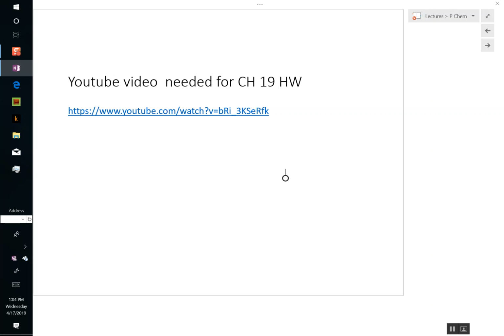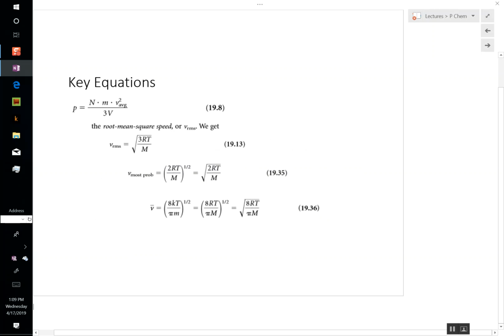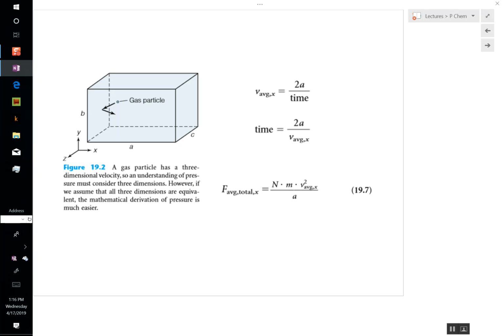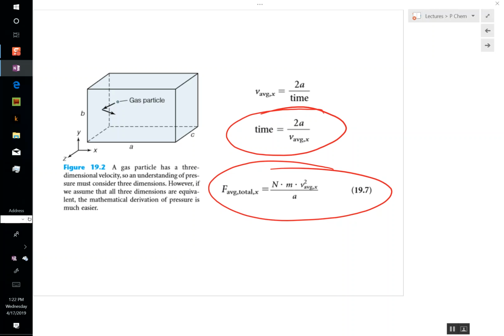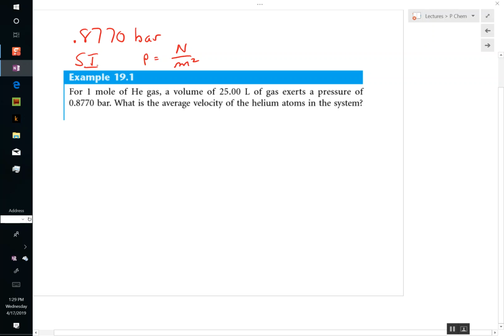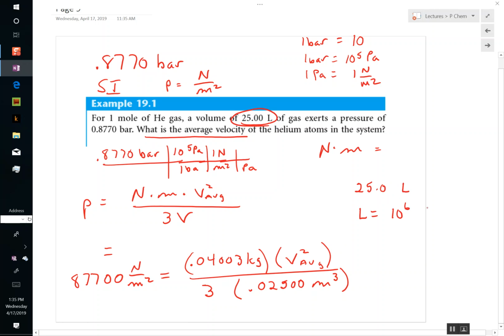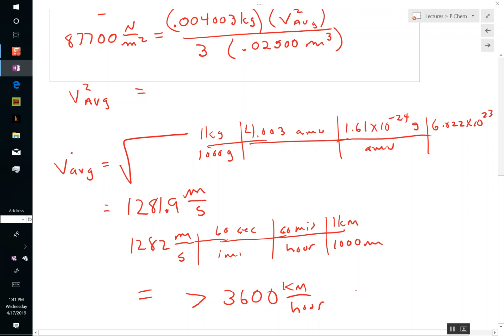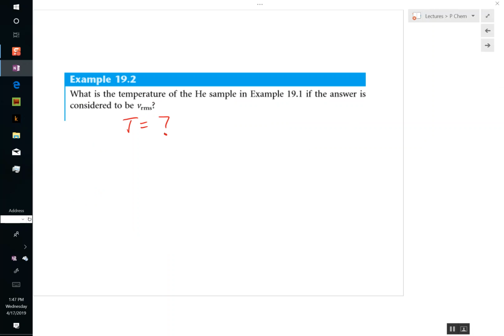CH 19 Part 1 3 VELOCITIES 2019 04 17 13 48 40